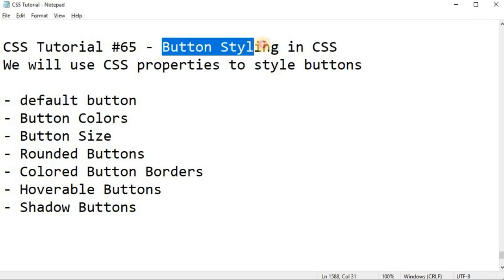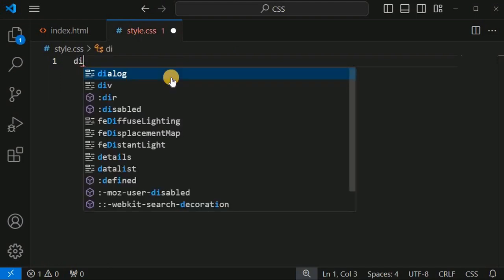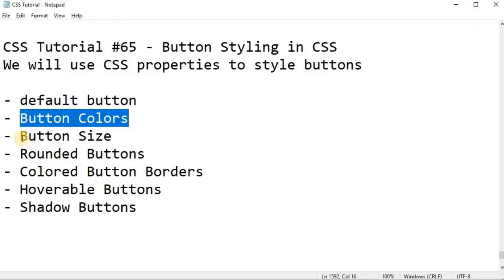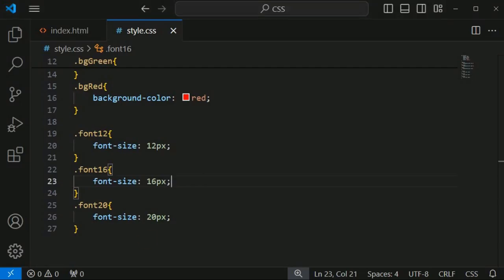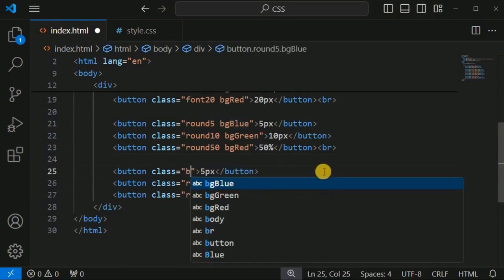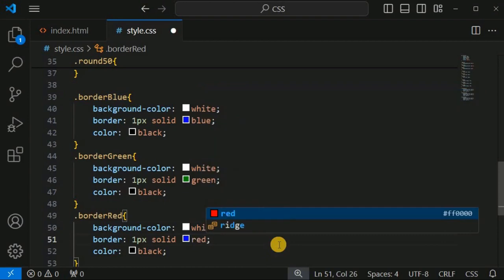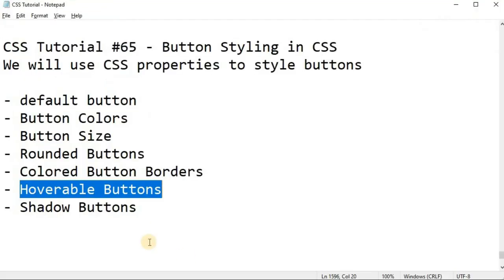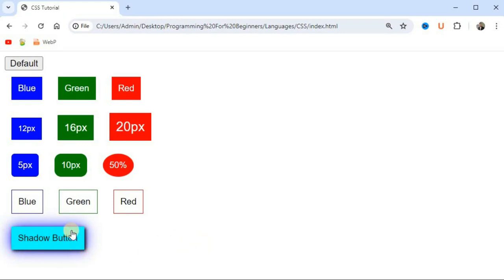CSS Tutorial #65 - Button Styling in CSS | Programming For Beginners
In this video by Programming for beginners we will see Button Styling in CSS with the help of examples

We will use CSS properties to style buttons

- default button
- Button Colors
- Button Size
- Rounded Buttons
- Colored Button Borders
- Hoverable Buttons
- Shadow Buttons